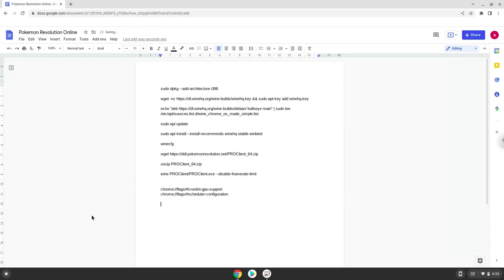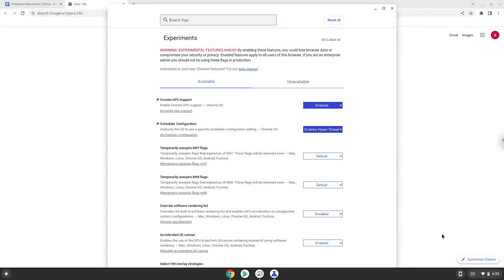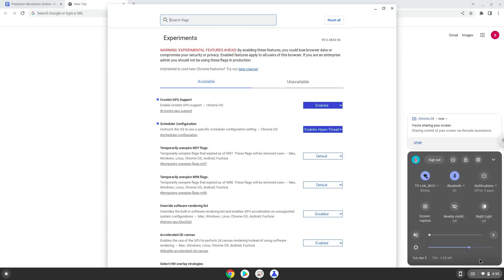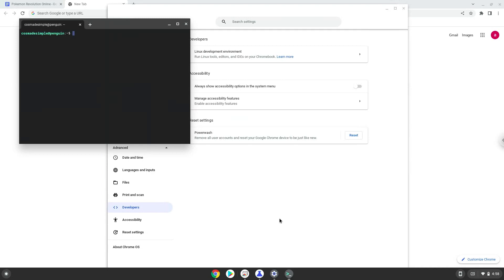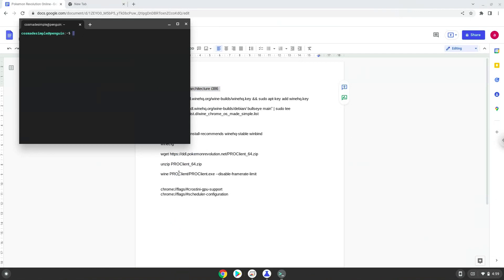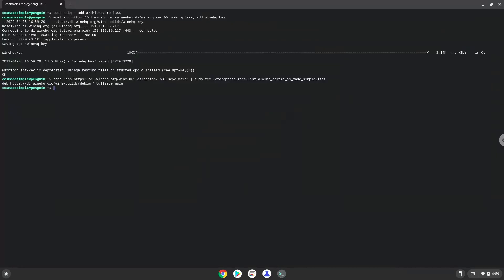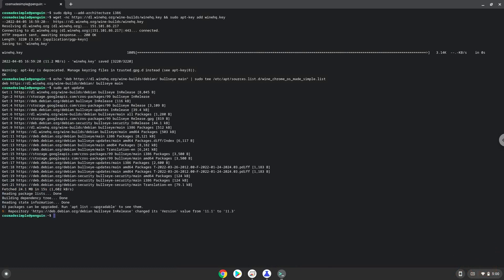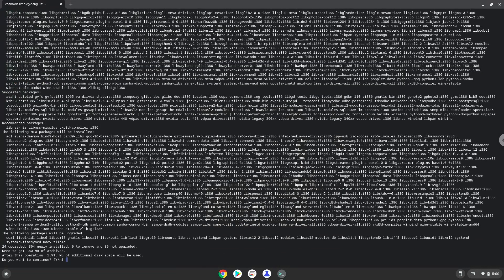How to install Pokemon Revolution Online on a Chromebook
In this video, we are looking at how to install Pokemon Revolution Online on a Chromebook.